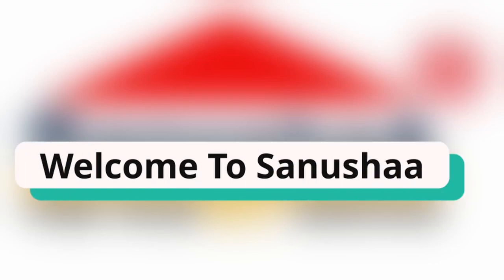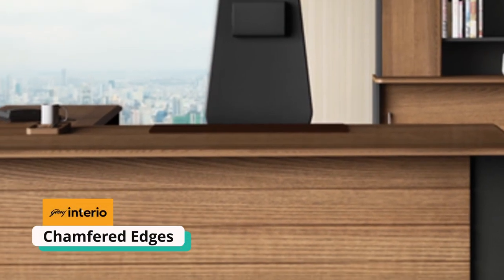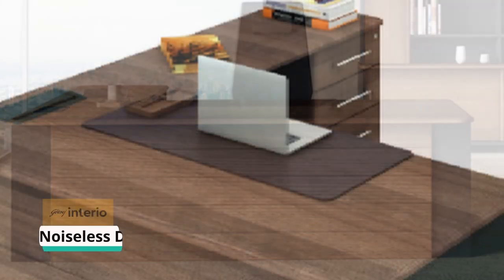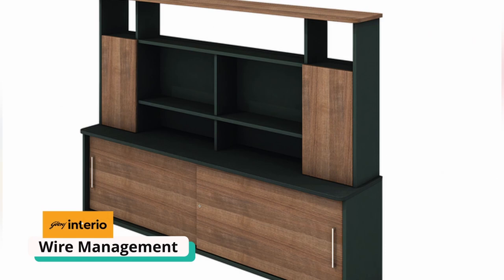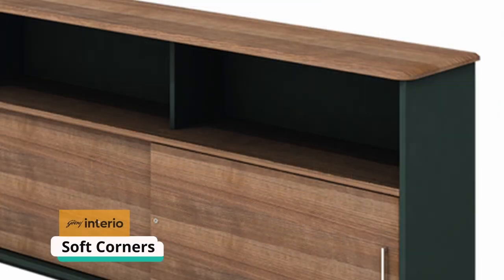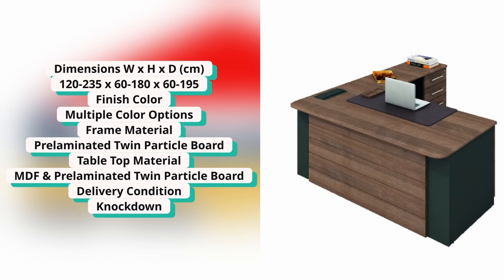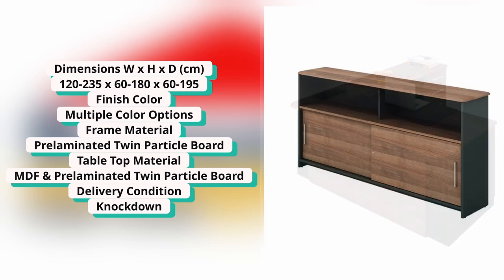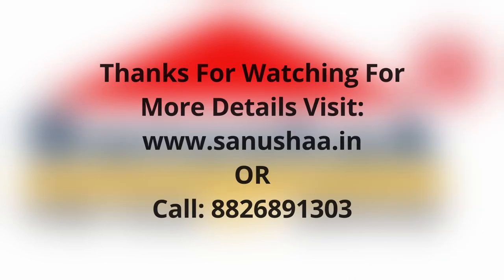Godrej office table design | latest godrej office furniture | Godrej Interio Aristo Executive Suite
Sitting for long hours can cause strain and severe musculoskeletal disorders in the long run, whereas standing for a long time is equally bad for the body. Essentially, long stretches in any posture are harmful.
लंबे समय तक बैठने से तनाव और गंभीर मस्कुलोस्केलेटल विकार हो सकते हैं, जबकि लंबे समय तक खड़े रहना शरीर के लिए समान रूप से खराब है। अनिवार्य रूप से, किसी भी मुद्रा में लंबा खिंचाव हानिकारक होता है।
Move Up is a technologically advanced workstation that enables the users to change their working postures by giving them the active posture change control, manually and digitally. This advanced manoeuvring results in improved physical and psychological comfort for mobile, collaborative, and productive work environment.
मूव अप एक तकनीकी रूप से उन्नत वर्कस्टेशन है जो उपयोगकर्ताओं को मैन्युअल और डिजिटल रूप से सक्रिय मुद्रा परिवर्तन नियंत्रण देकर उनके काम करने की मुद्रा को बदलने में सक्षम बनाता है। इस उन्नत पैंतरेबाज़ी के परिणामस्वरूप मोबाइल, सहयोगी और उत्पादक कार्य वातावरण के लिए बेहतर शारीरिक और मनोवैज्ञानिक आराम मिलता है।
Godrej Interio Aristo office desk table focused whether reviewing client reports or leading a meeting with this office desk . The stellar design is powered with solid wood in a dark finish with a patterned design which lends grandeur to the piece and elevates your surroundings. You can work in style on the large table top which is spacious and lets you complete multiple tasks at once. Plus, it has room for storage which is accessible through smooth sliding doors with aluminum handles where you can stash away documents, stationery, etc. Bringing utility and convenience, the Aristo Desk executive respect your space while boosting its aesthetic appeal and functionality.
गोदरेज इंटेरियो अरिस्टो कार्यालय डेस्क टेबल क्लाइंट रिपोर्ट की समीक्षा करने या इस कार्यालय डेस्क के साथ बैठक का नेतृत्व करने पर केंद्रित है। तारकीय डिजाइन ठोस लकड़ी के साथ एक पैटर्न वाले डिजाइन के साथ एक अंधेरे खत्म में संचालित होता है जो टुकड़े को भव्यता देता है और आपके परिवेश को ऊंचा करता है। आप बड़े टेबल टॉप पर शैली में काम कर सकते हैं जो विशाल है और आपको एक साथ कई कार्यों को पूरा करने देता है। इसके अलावा, इसमें भंडारण के लिए जगह है जो एल्यूमीनियम हैंडल के साथ चिकनी स्लाइडिंग दरवाजे के माध्यम से सुलभ है जहां आप दस्तावेजों, स्टेशनरी इत्यादि को दूर कर सकते हैं। उपयोगिता और सुविधा लाते हुए, अरिस्टो डेस्क कार्यकारी अपनी सौंदर्य अपील और कार्यक्षमता को बढ़ाते हुए आपके स्थान का सम्मान करता है।
godrej interio two door platina
Slimline two-door
Queen Size Bed
Godrej CG-560 Locker
Godrej Rhino KL
Godrej V1 Red
Godrej Ritz Digital